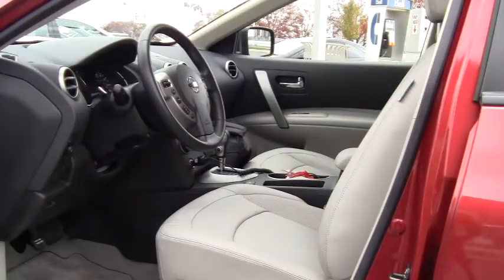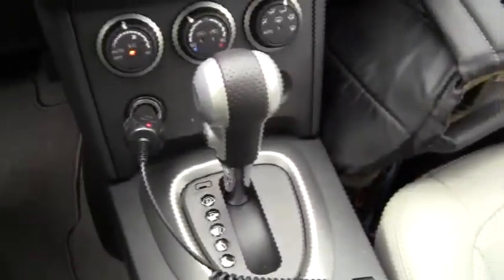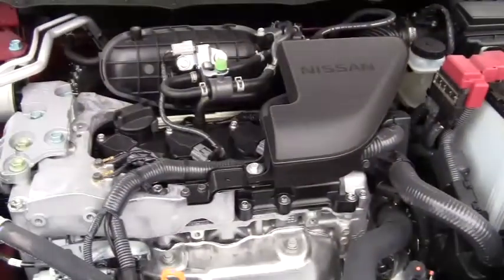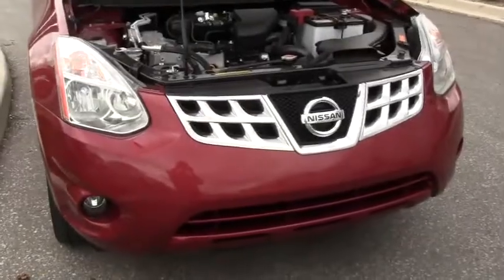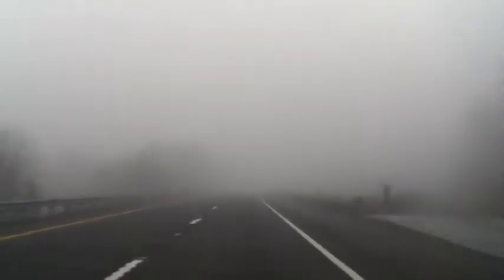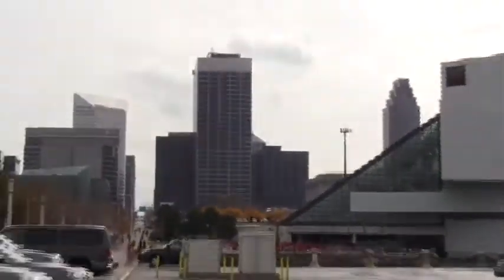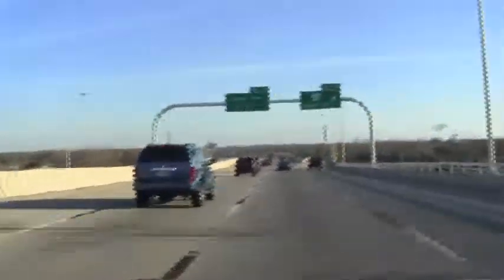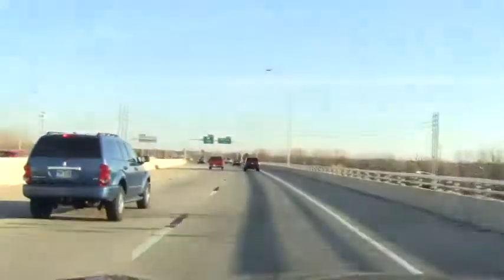Nissan Rogue Road Test & Review by Drivin' Ivan Katz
Here is Drivin' Ivan Katz' review of the 2011 Nissan Rogue.

You can read the full review plus read all of Ivan's articles here: